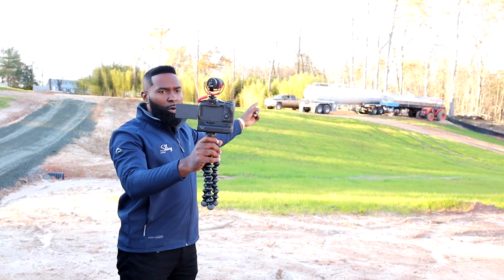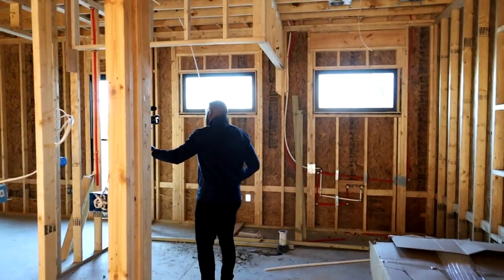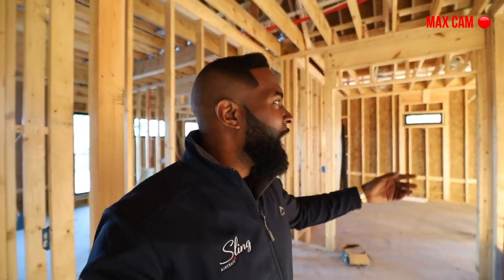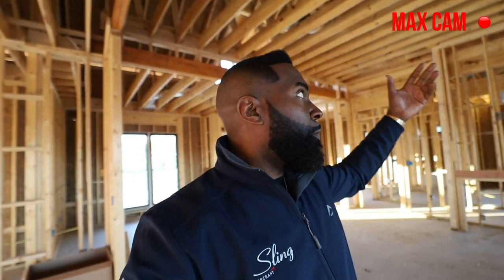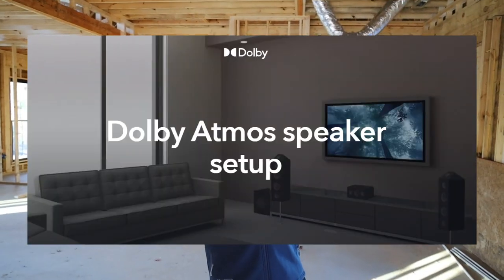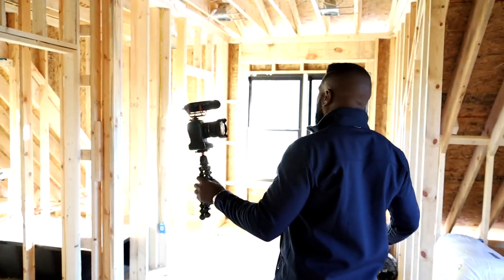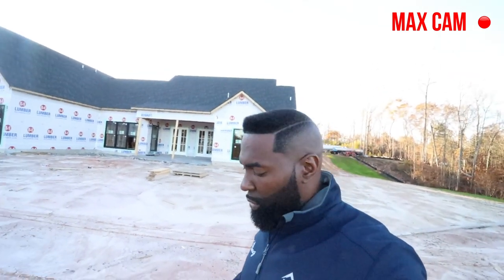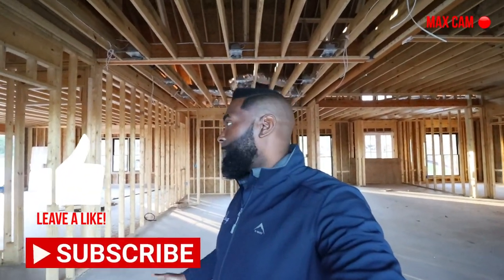Smart Home Update - Josh.AI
My GRASS WAS DESTROYED! Well... that's always fun to come home to... Today is my first video back in the United States and I was really itching to get a property update out for you all, it's been a solid month! I hope you enjoy, today we check out the progress, talk about my Dolby Atmos Options and go about the Steam Room that I am making!

★★★ CONTENTS ★★★

0:00 - Intro
3:30 - Josh.AI
5:00 - Steamer
7:00 - Dolby Atmos
10:00 - Wrapup / Thoughts

 ♛♛♛ Connect with MAX ♛♛♛

Send Stuff for my Office